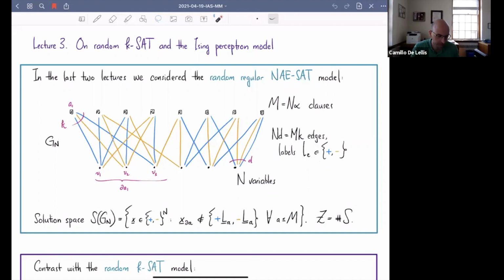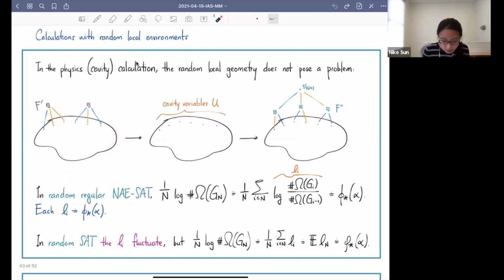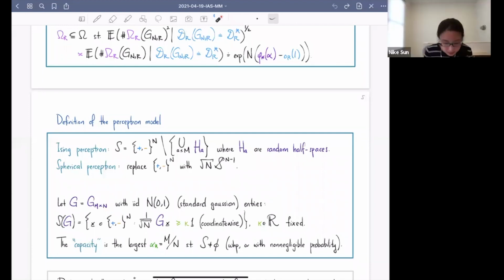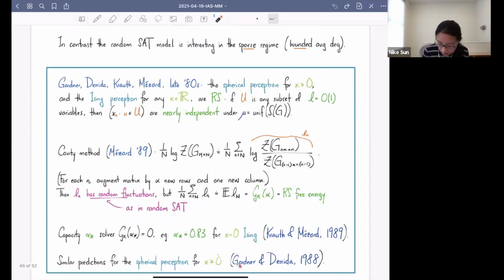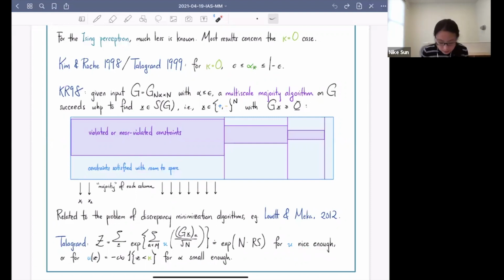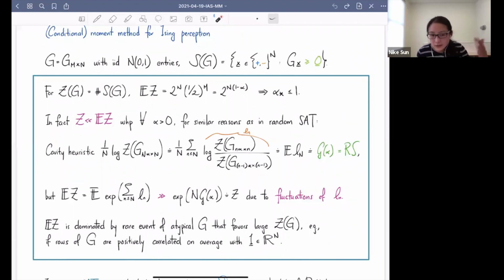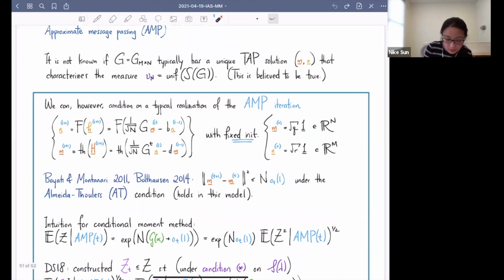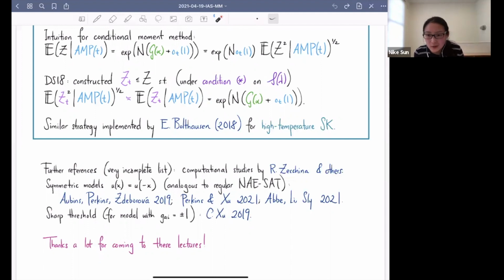On the Ising perceptron model - Nike Sun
Marston Morse Lectures

Topic: On the Ising perceptron model
Speaker: Nike Sun
Date: April 23, 2021